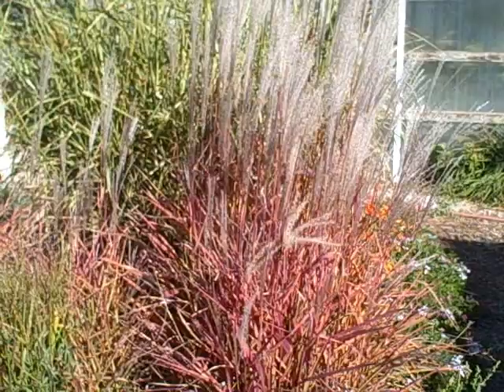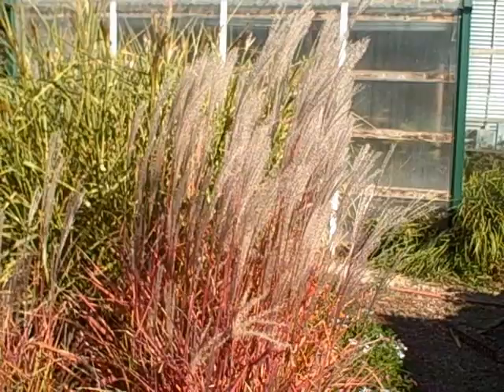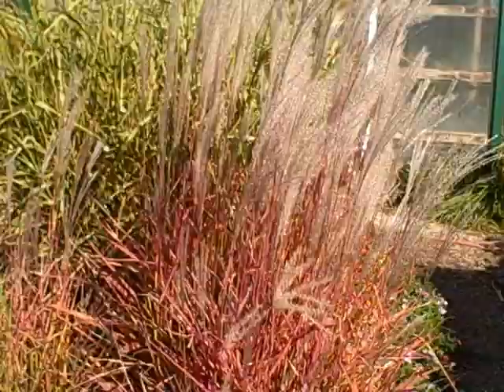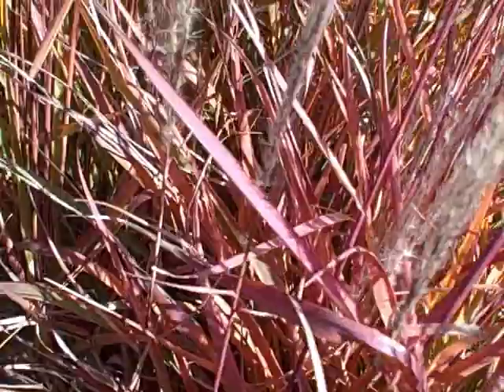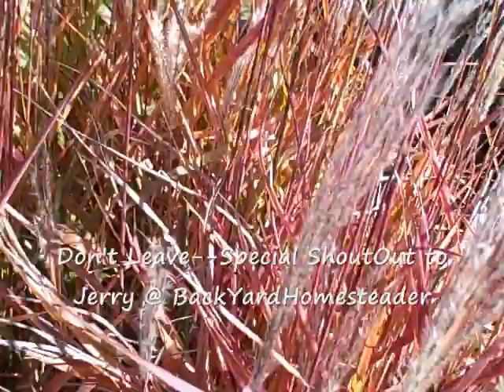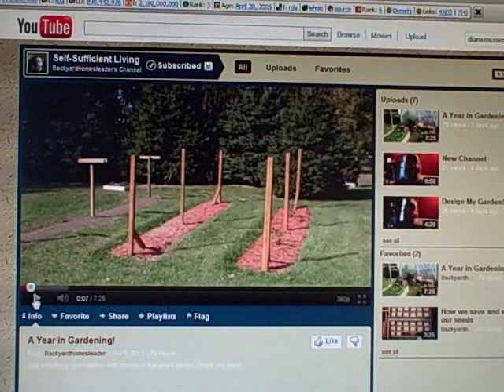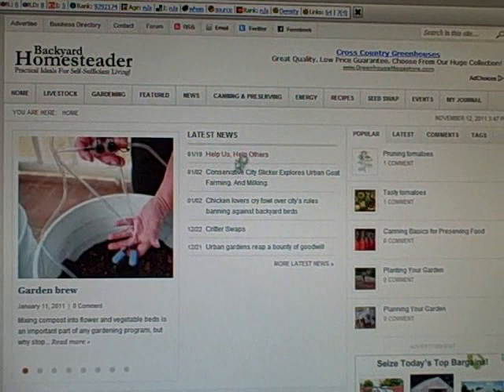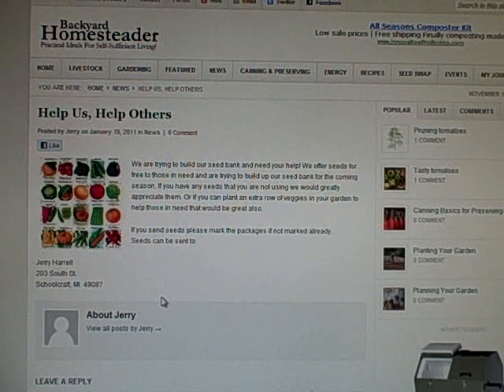Beautiful Fall Color Miscanthus Flame Grass Plus Shout out to Jerry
Ebay Store a@

Miscanthus 'Purpurascens' -Flame Grass

It is called Flame Grass because its foliage turns vivid reddish orange in the fall.

An erect clumping grass. In early fall, its magenta blooms turn white.

Flame Grass is beautiful in the smaller garden. Plant as a specimen or in small groups.

I am pretty impressed with it's fall color orange to yellow blades ,  here in Iowa , Simply Beautiful Grass!

Flame Grass is a  warm season grass with  green foliage, doesn't seem over invasive in my area.

Grows to  3 feet, 4 feet with flower, sun, dry,

Plume  flowers  In July

Hardy in  Zones 5-9

Origin: Japanese seedling

This grass does come back very well in zone 4/5 , and what I most remember about this grass is it's fall color.. Outstanding!